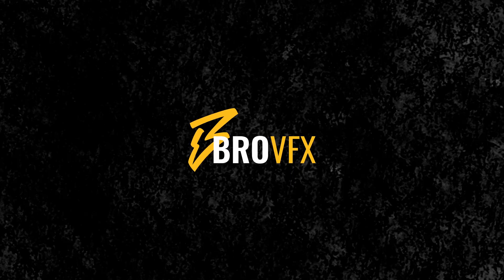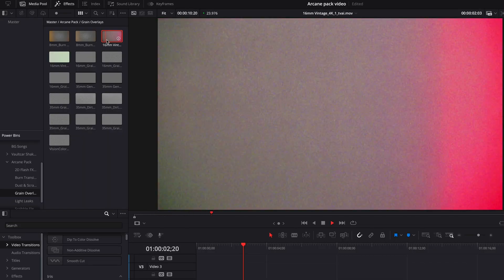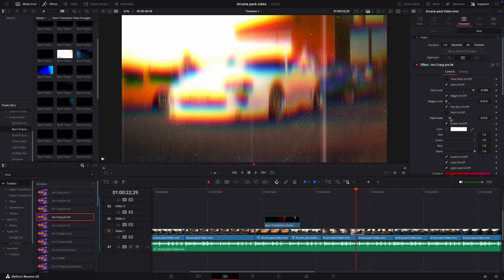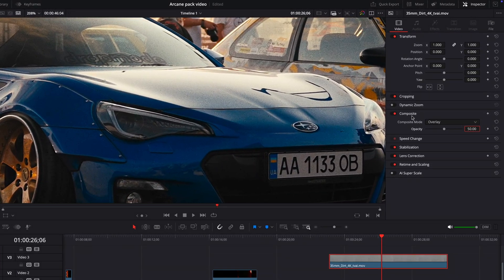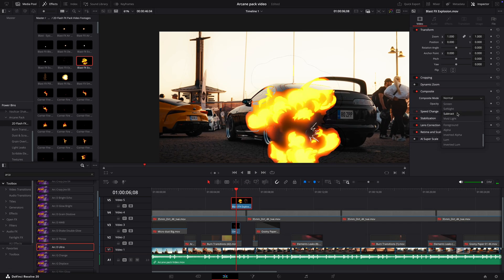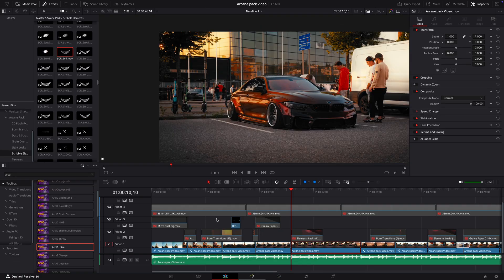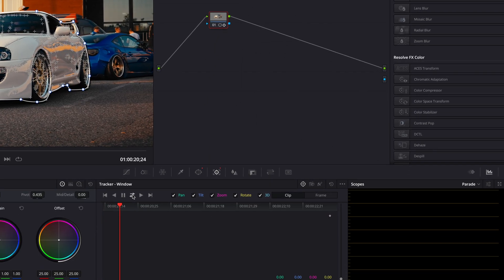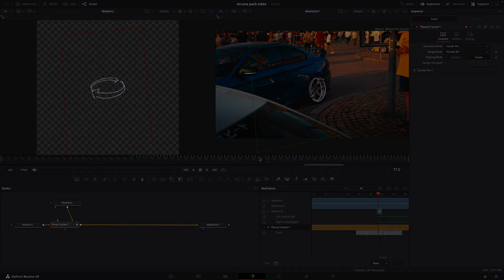GREATEST 2D Asset Pack - The Arcane Pack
Go check out The Arcane Pack!

In this video i'll show you how to enhance your cinematic videos with 2D assets in DaVinci Resolve with the Help of BroVFX's The Arcane Pack!

(All songs I use in my tutorials are from there)